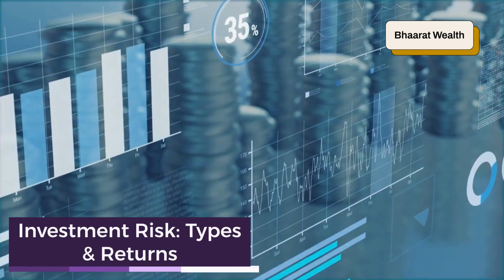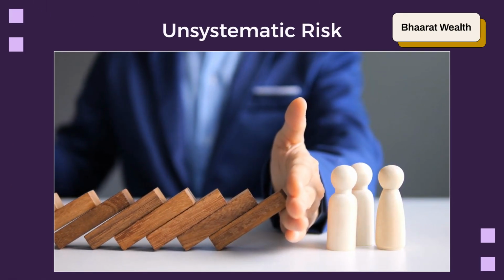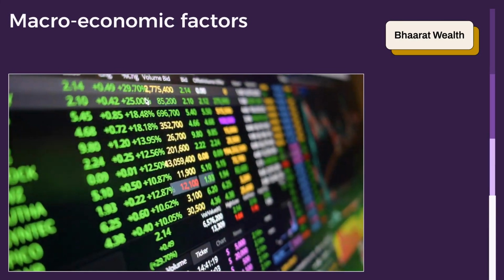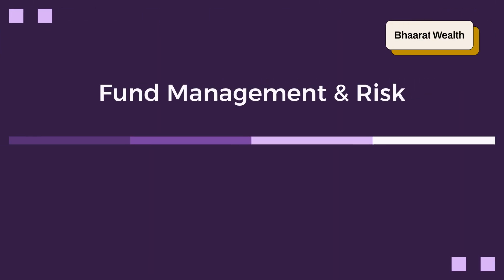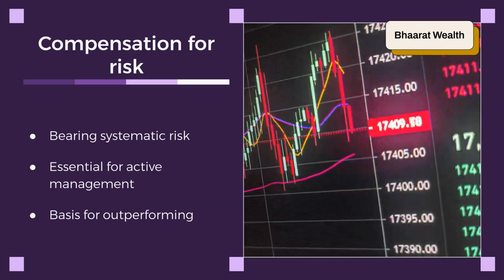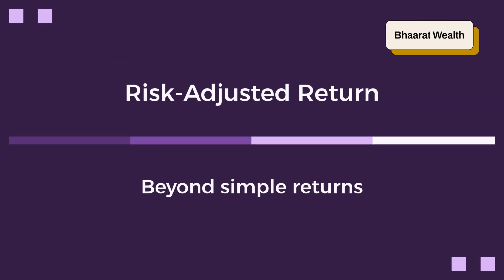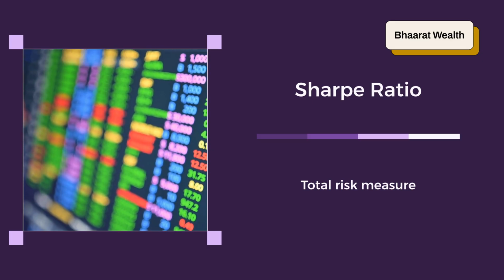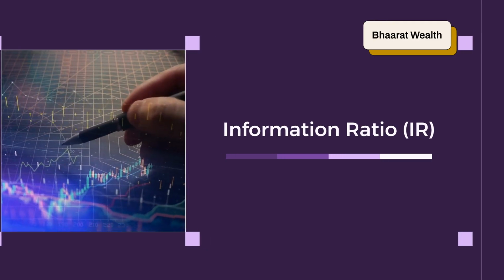Investment Risk Types and Risk Adjusted Returns | Mutual Funds | Bhaarat Wealth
Bhaarat Wealth offers Investment Solutions, Retirement Solutions, Goal based Investing solutions, Tax saving solutions.